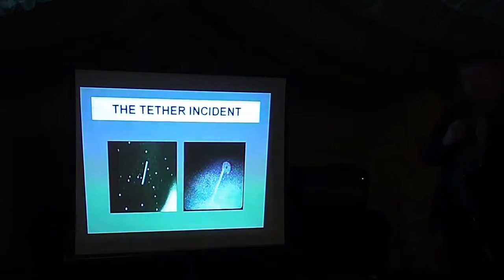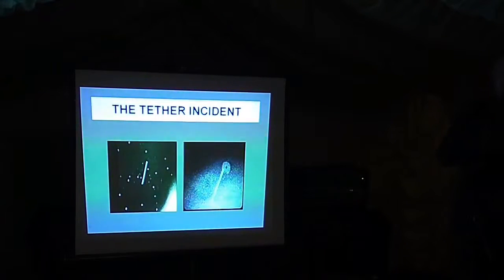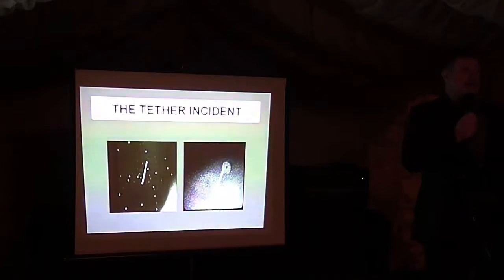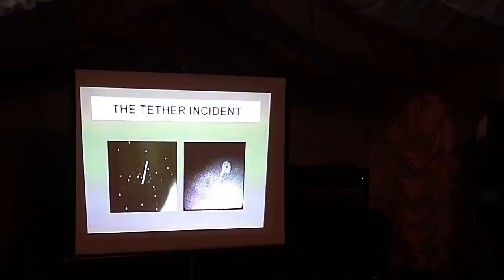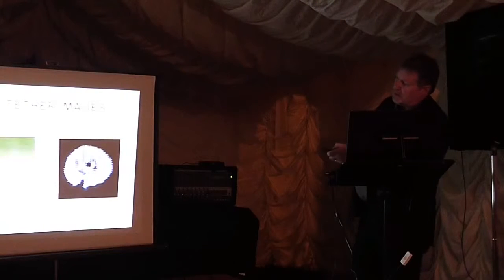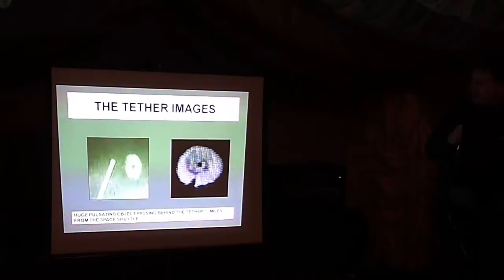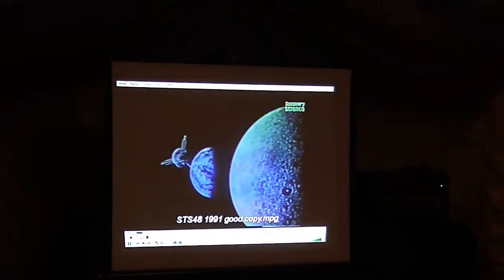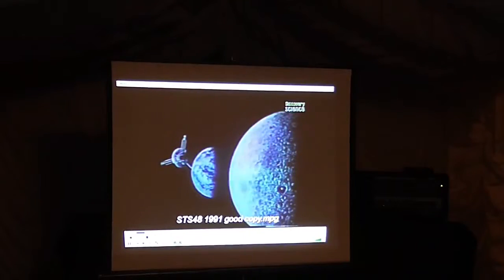Gary Heseltine At Swansea UFO Network Part Four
Conference at The Welcome inn , Swansea.  Part 4